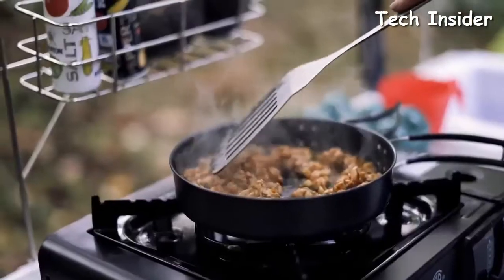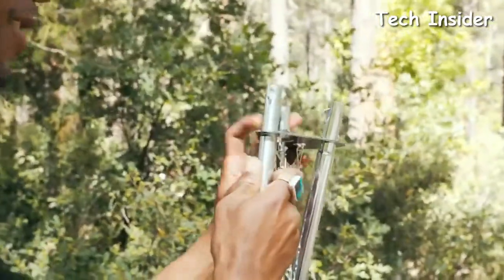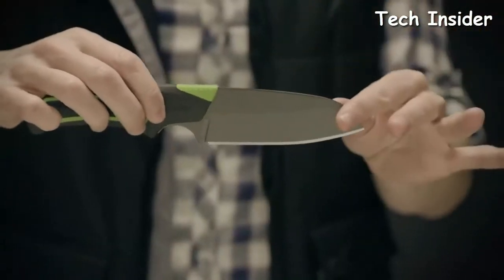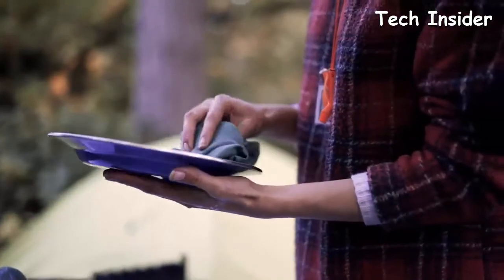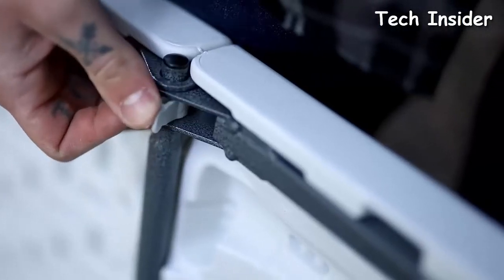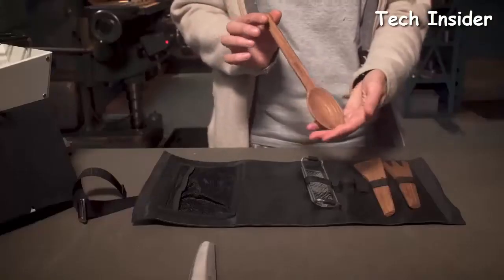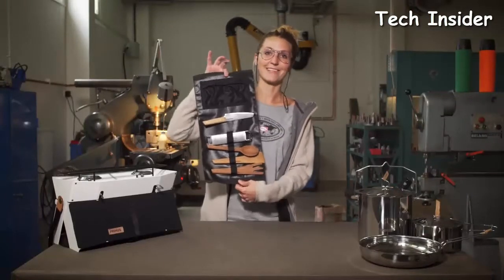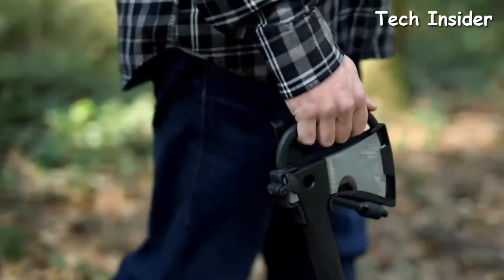TOP 10 BEST CAMPING COOKING GEAR ON AMAZON 2023